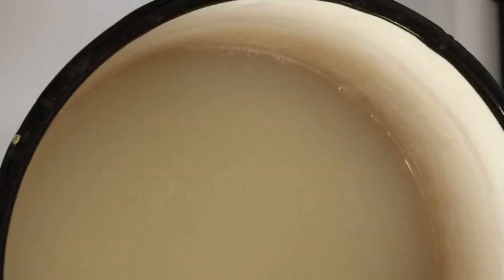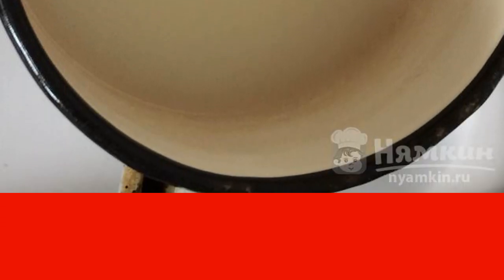Cocoa from carob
Carob is a powder made from crushed carob fruits. It tastes and colors like cocoa, but carob is sweeter and less high-calorie. Carob does not contain caffeine, so cocoa can be made from it at any time of the day.

Ingredients:
carob - 30 g, rice milk - 300 g,
jerusalem artichoke syrup - to taste,